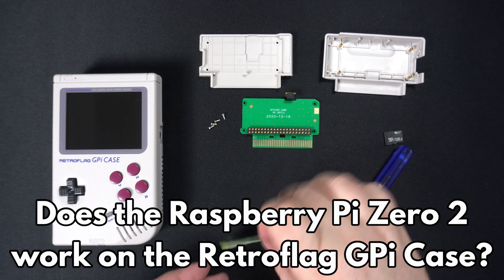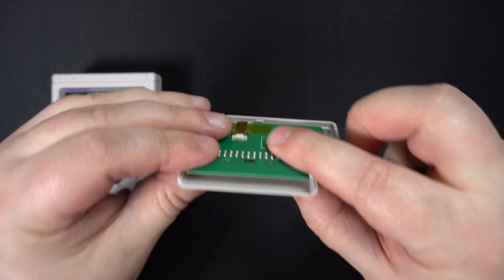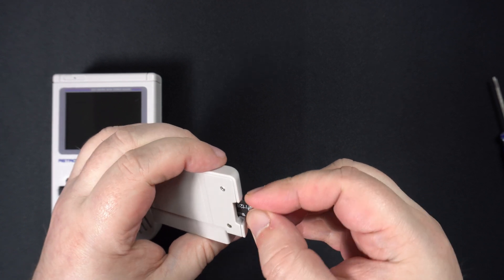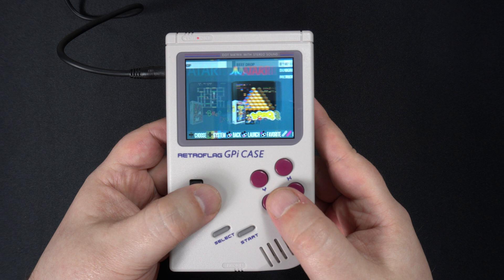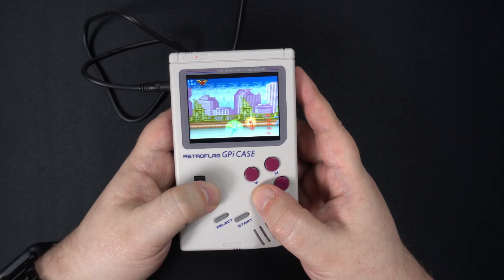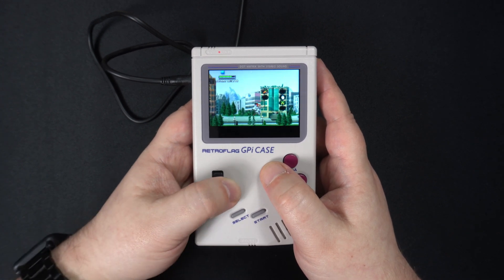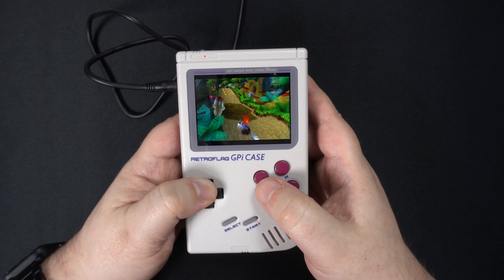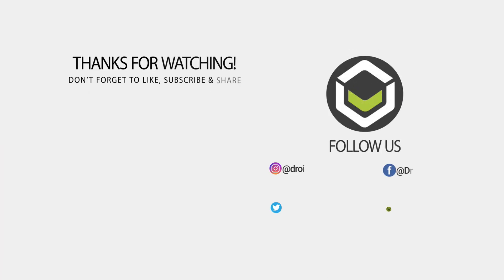Does the Raspberry Pi Zero 2 W work on the Retroflag GPi Case?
If you have a Retroflag GPi Case and are wondering if the newly released RaspberryPi Zero 2 W works on it? Then wonder no more, we just got a Zero 2 to check out and will let you know.

You can learn more and buy the Retroflag GPi case

The Retroflag GPi is a great handheld for retrogaming supporting many classic consoles and computers.

0:00 Intro
0:25 Raspberry Pi Zero 2 compatibility
1:01 Which images work with the GPi Case?
1:37 Booting up the GPi Case with Pi Zero 2
1:52 Recalbox Game Menu and info
2:38 Testing some emulators
4:00 Is it worth using a Pi Zero 2 on GPi Case?
4:54 Like & Subscribe